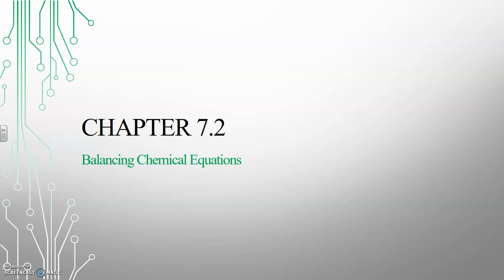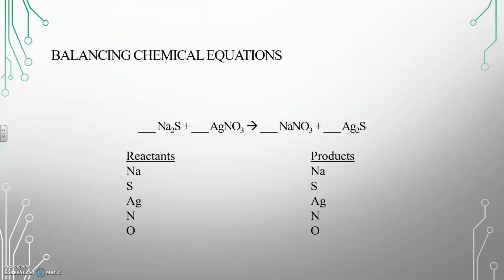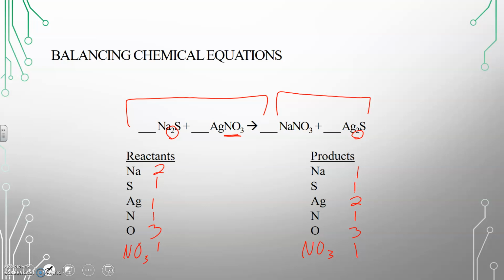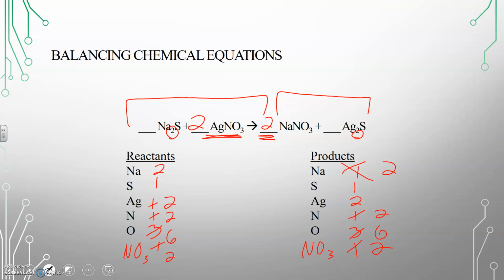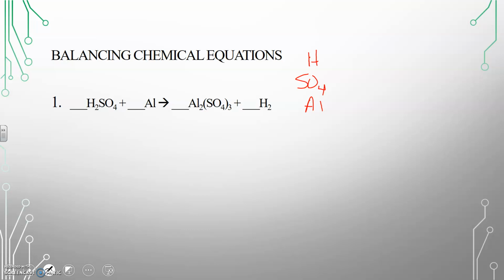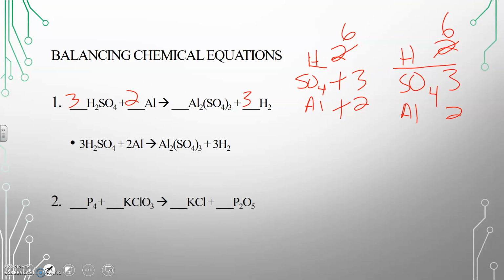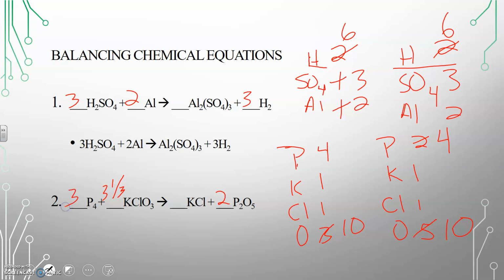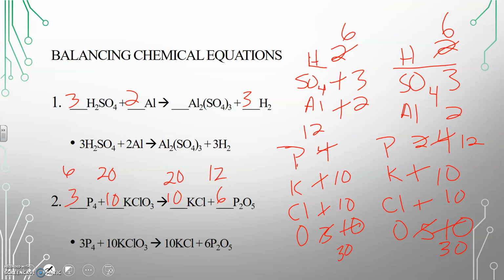Physical Science 7.2 Part 1